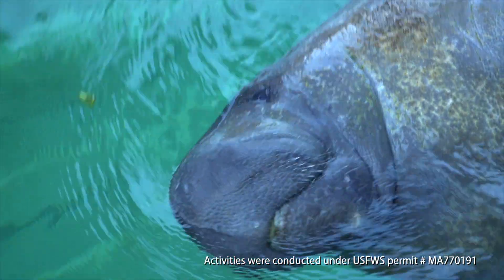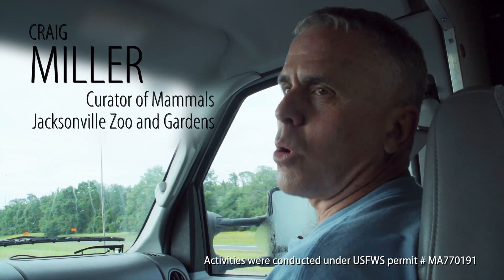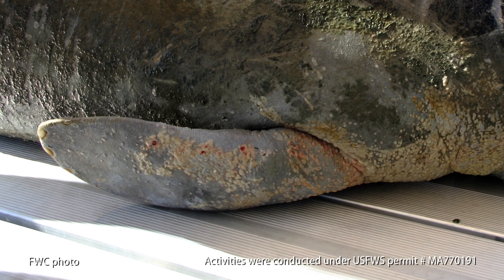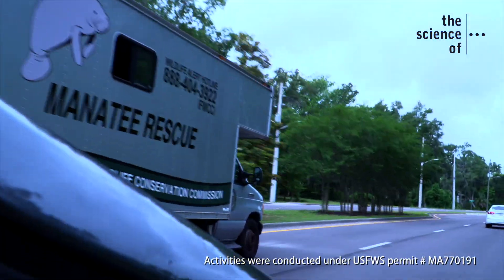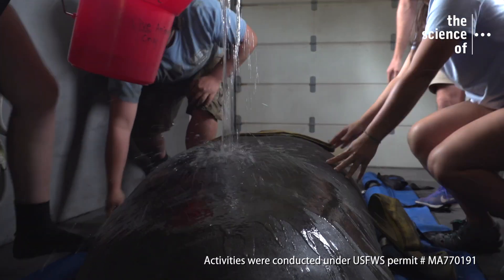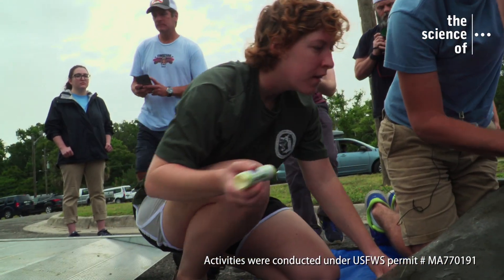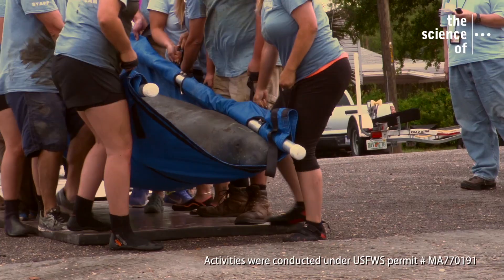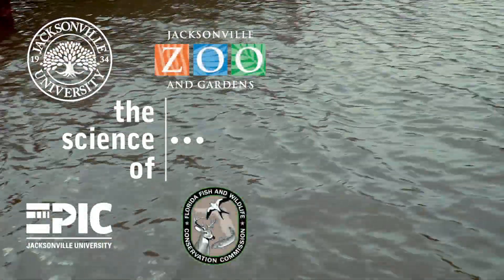Manatee Chronicles 001 The Case of Vilanzo the Cold Stressed Male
Vilanzo the manatee was beached and cold stressed, but got some new friends while he was rescued, rehabilitated, and released back into the wild by Jacksonville Zoo and Gardens and Florida Fish and Wildlife Conservation Commission - watch his story here.